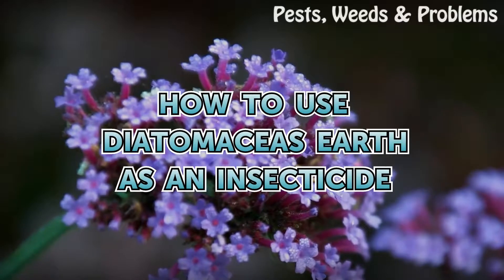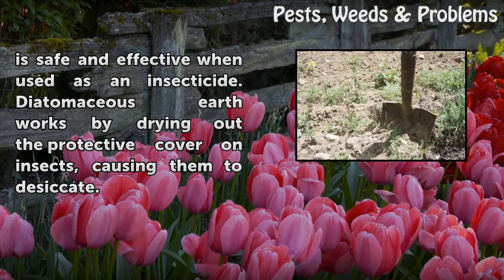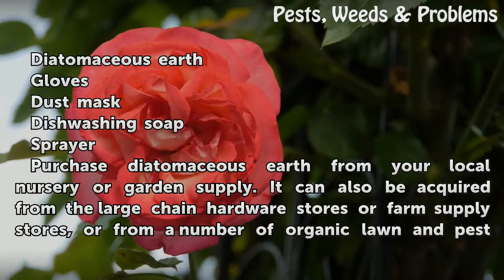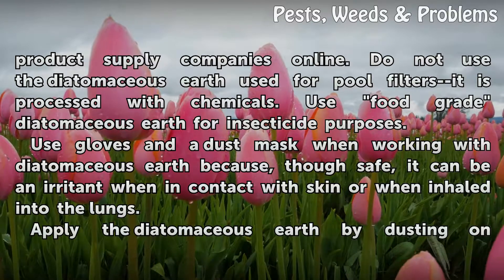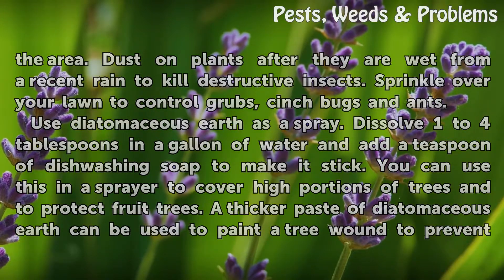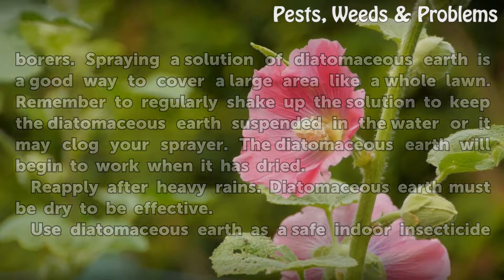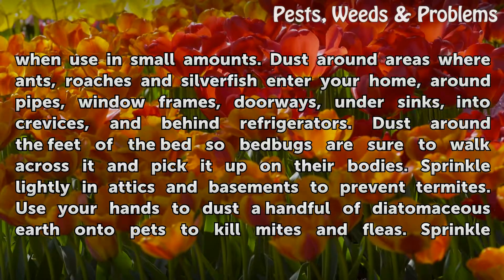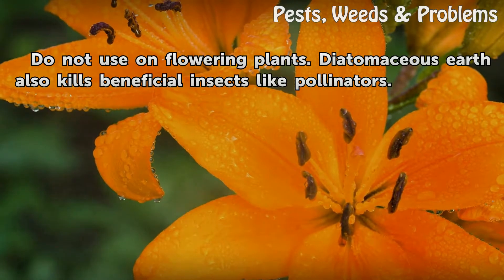How to Use Diatomaceas Earth As an Insecticide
How to Use Diatomaceas Earth As an Insecticide. Many people are looking for new ways to get rid of insecticides without using toxic pesticides that endanger children and pets and cause runoff that pollutes lakes and streams. Diatomaceous earth is a substance composed of fossilized shells of tiny marine creatures called diatoms. These remains, which...

Table of contents How to Use Diatomaceas Earth As an Insecticide
Things You'll Need 00:55
Tips & Warnings 03:17